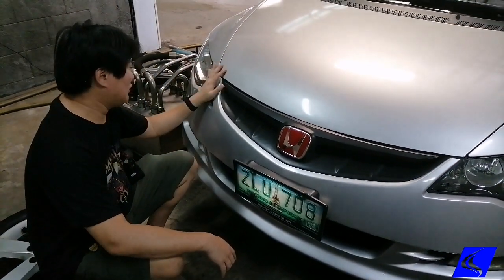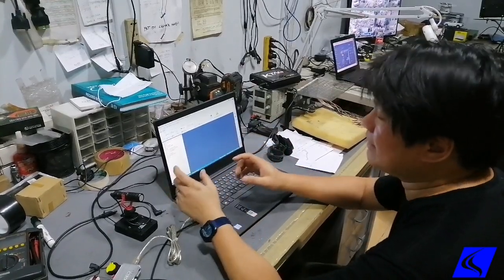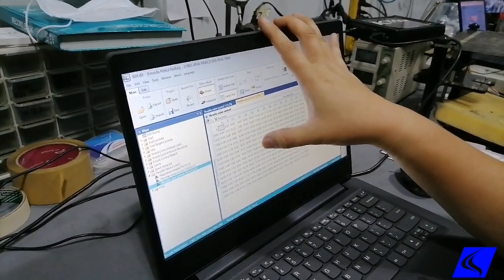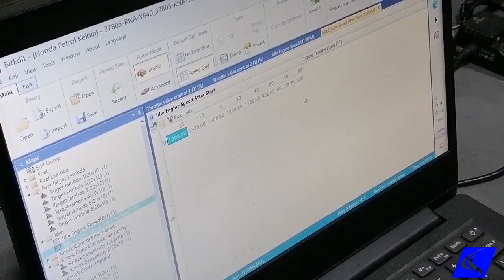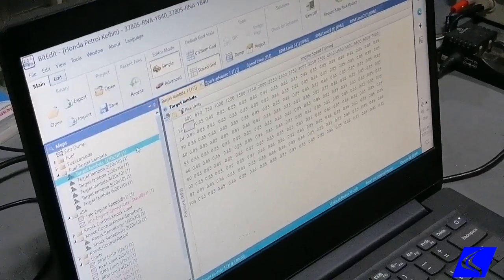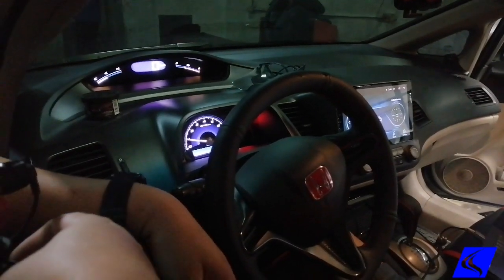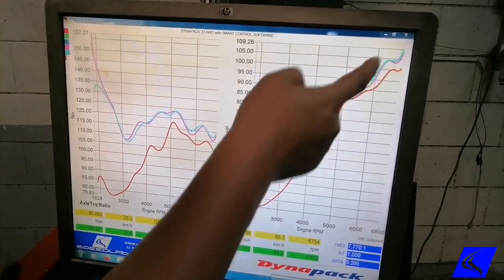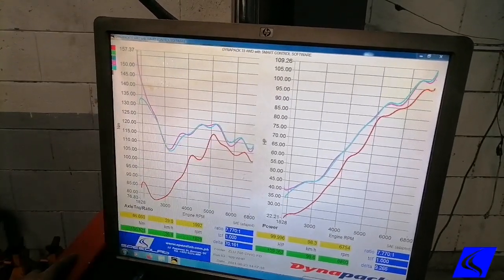Honda Civic 1.8L FD ECU Reflash Remap Tuning Process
I walk you through the whole ECU tuning process on a Honda Civic. The process is exactly the same for every Honda Vehicle